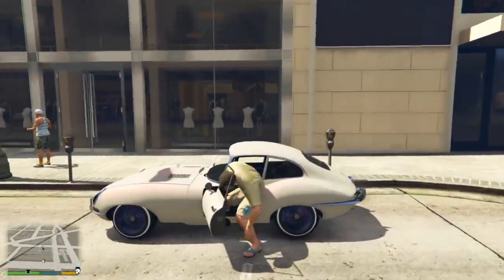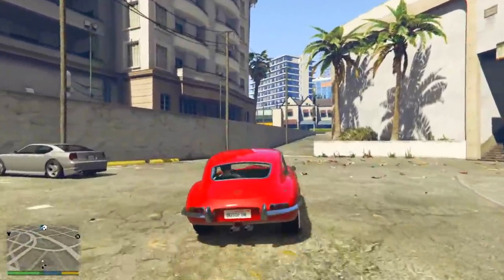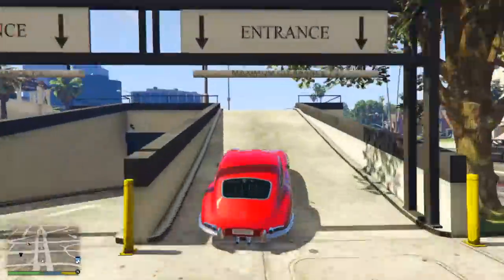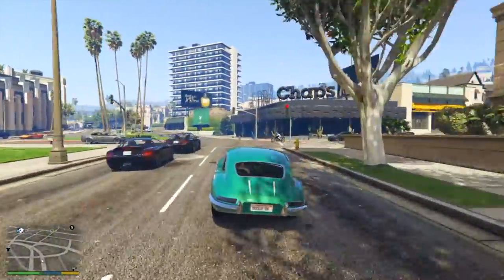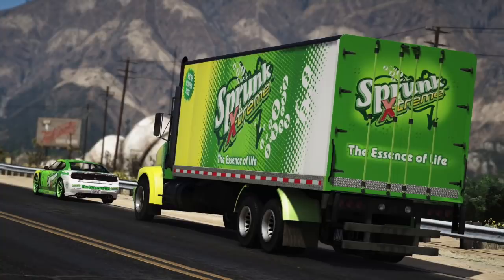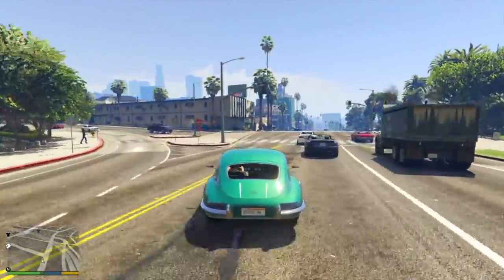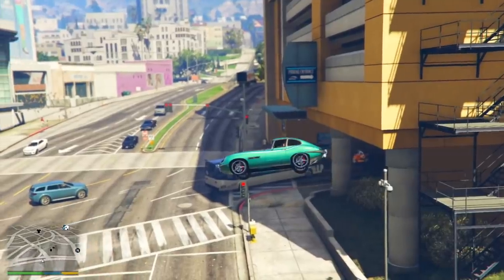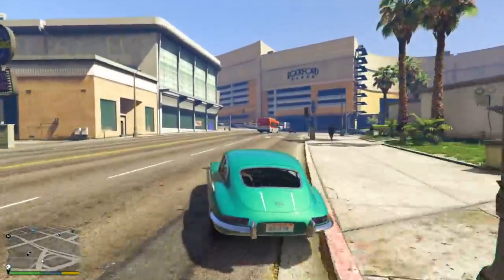GTA Online - How The MTL Pounder Custom & Ocelot Swinger Will Look Like In The Nightclub DLC Update!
What the MTL Pounder Custom and Ocelot Swinger will look like in GTA Online when they added in the Nightclub DLC - Customization, upgrades and more!